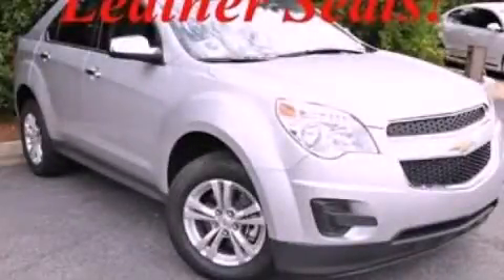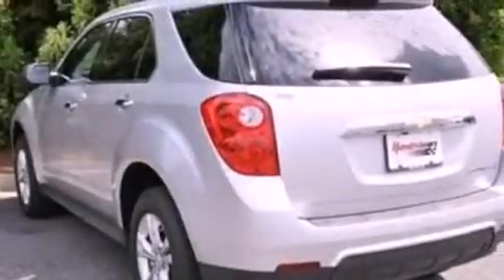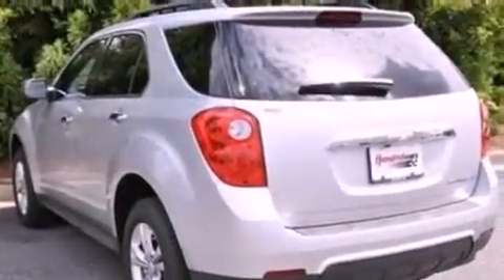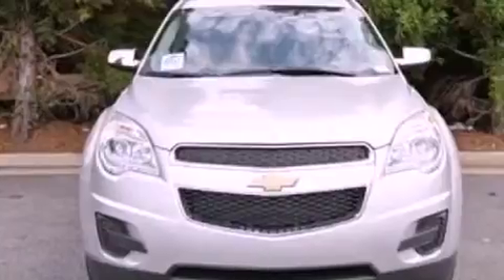2012 Chevrolet Equinox Duluth GA 30096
Year : 2012
 Make : Chevrolet
 Model : Equinox
 Engine : Gas/Ethanol I4 2.4/147
 Trans . : Automatic
 Exterior : Silver Ice Metallic

 Interior : LT TITN/JET BLK PREM CLTH
 RICK HENDRICK CHEVROLET
 3277 Satellite Blvd
 Duluth , GA 30096
 2012 Chevrolet Equinox Duluth GA